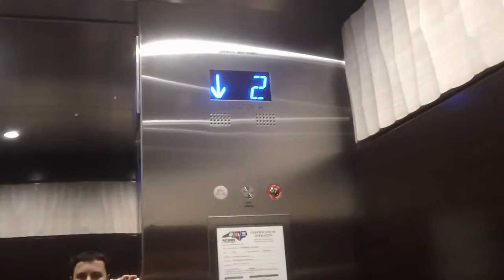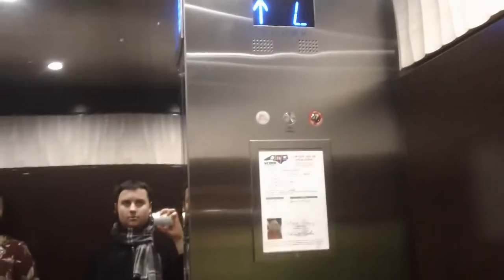3 minute ride On The Otis Compass Elevators At Bank Of The America Plaza, Raleigh NC